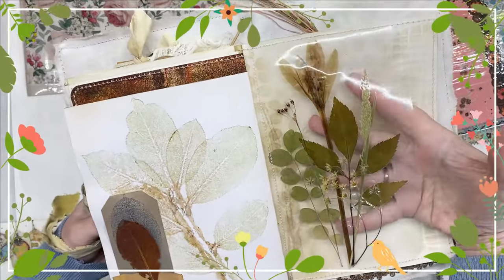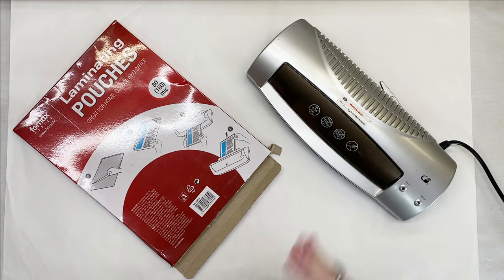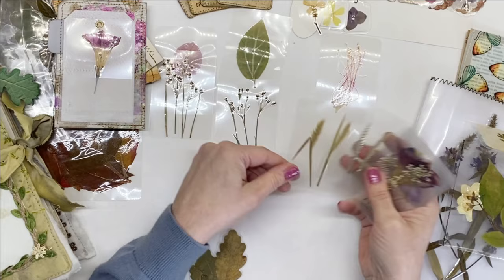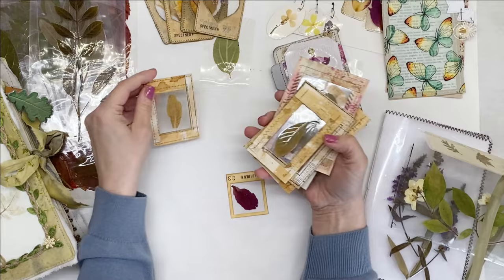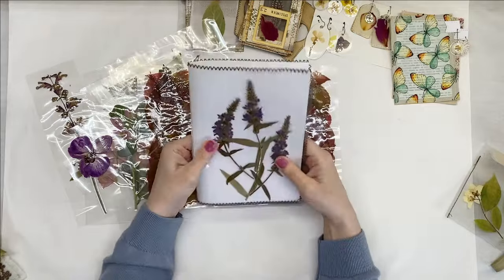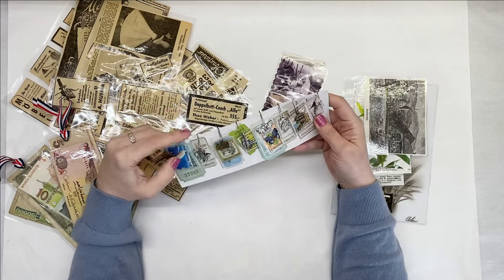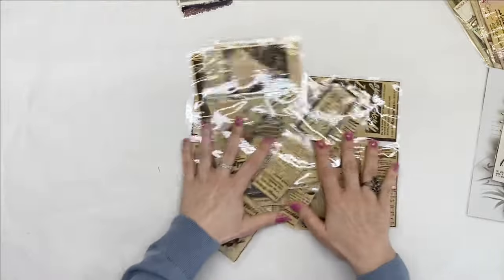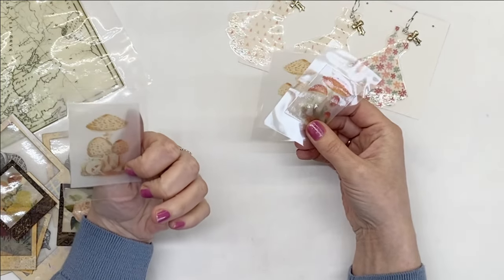Part 1 - 10 Things You Can Laminate To Create Unique Junk Journal Ephemera and Embellishments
▶️ You can navigate through my video with Timestamps:
00:00 Start
01:27 No 1 - Leaves, Flowers, Feathers
07:23 No 2 - Original Ephemera
11:35 No 3 - Fabric and lace
15:09 No 4 - Napkins
20:19 No 5 - Vellum & Tracing Paper
22:10 No 6 - Digital Papers/Printables
27:27 No 7 - Your Own Artwork
29:04 No 8 - Die Cuts
33:15 No 9 - Glitter
34:43 No 10 - Stickers and Washi Tape

I hope you enjoyed my video and found it inspirational. If you liked it, please check out my other videos and make sure to like and subscribe to my channel and ring the notification bell 🔔 so you can be notified of all future content. Thank you so much for stopping by. Stay safe and take care. 😍😘